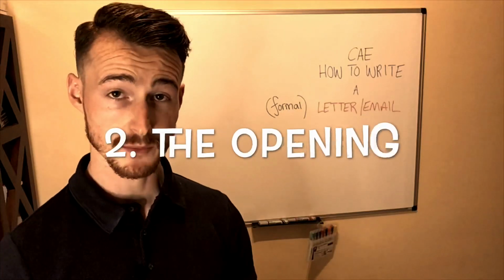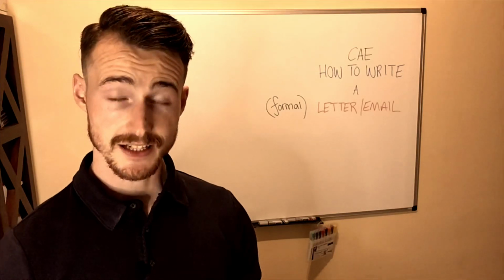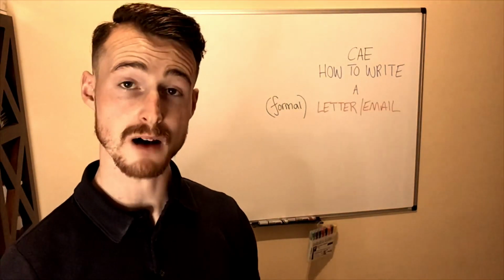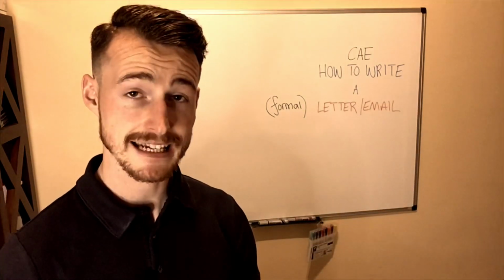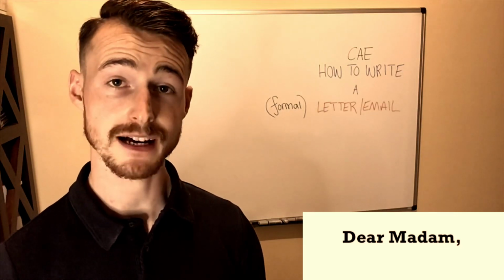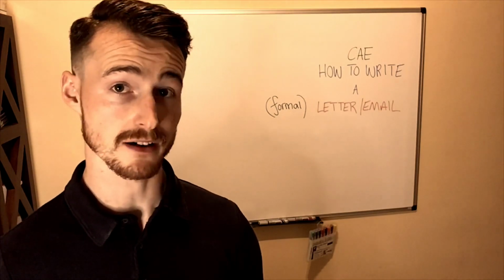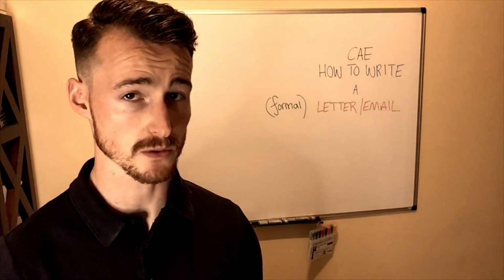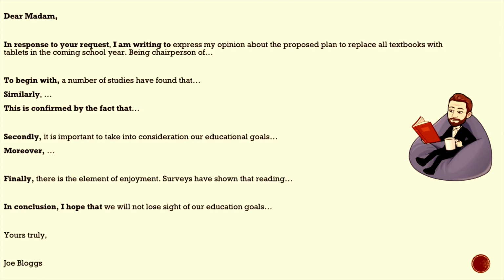HOW TO WRITE A FORMAL LETTER / EMAIL | ADVANCED